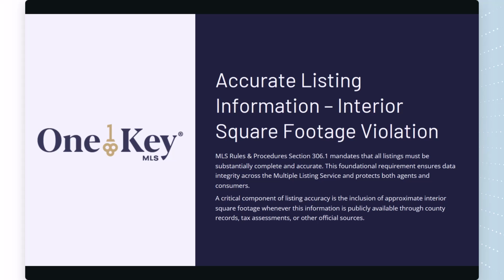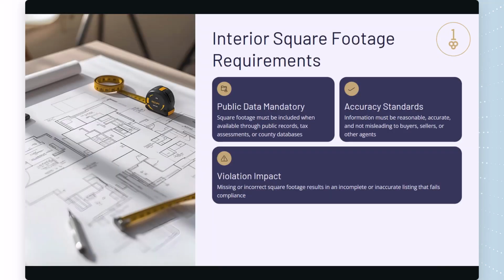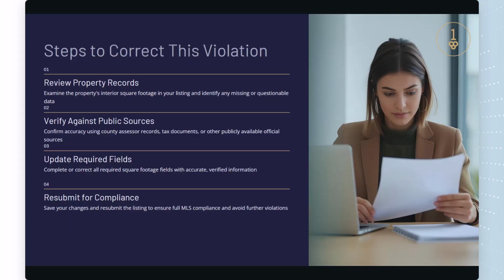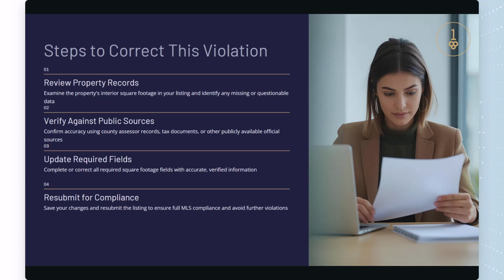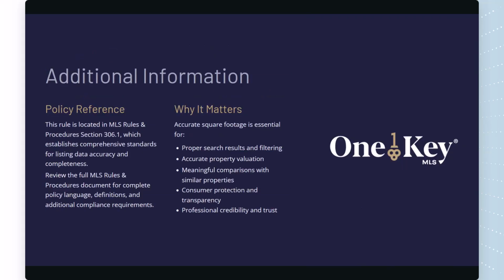Accurate Listing Information - Interior Square Footage | OneKey® MLS Solutions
In this video, we explain the Interior Square Footage Accuracy Requirement under MLS Rules & Procedures Section 306.1.
Agents must enter approximate interior square footage when it is publicly available. Missing or incorrect square footage makes a listing incomplete and must be corrected.